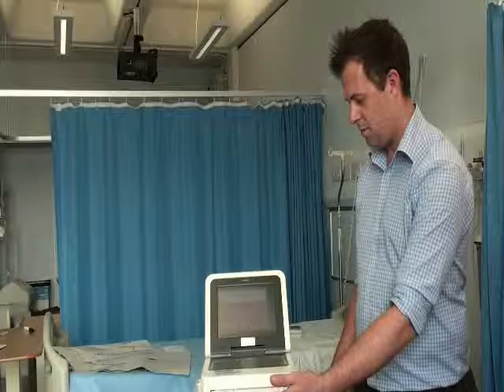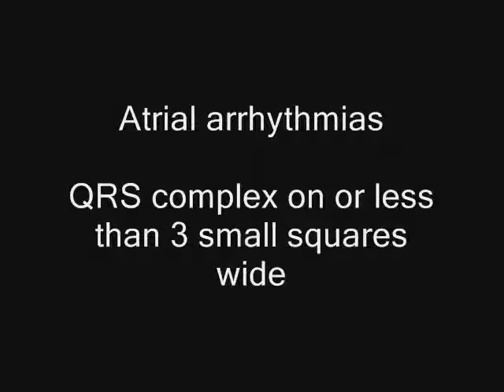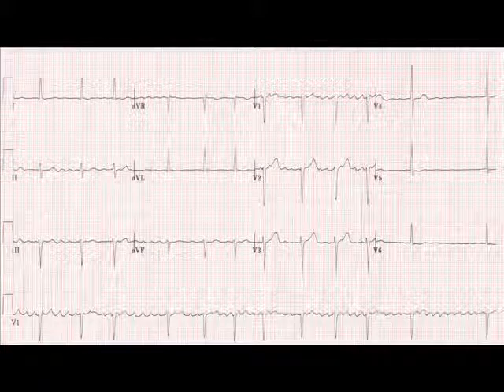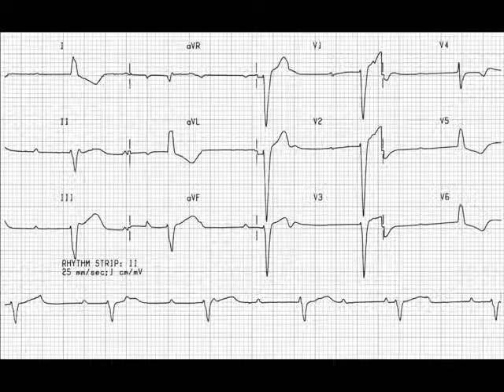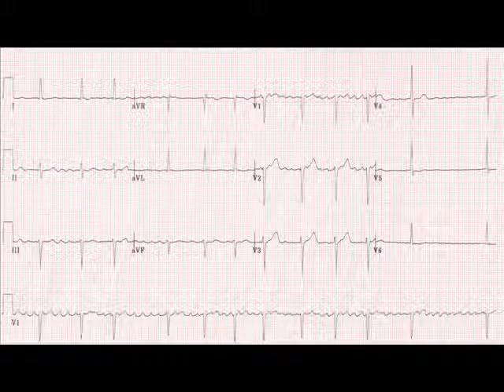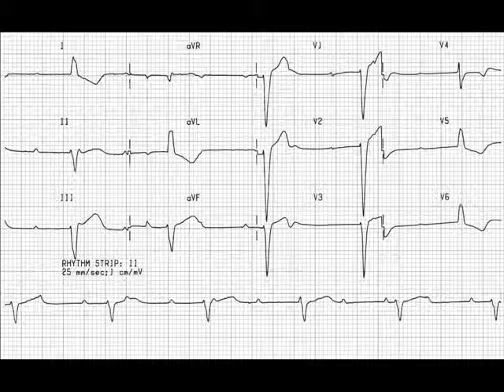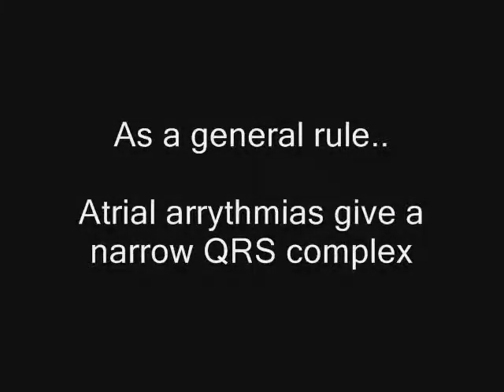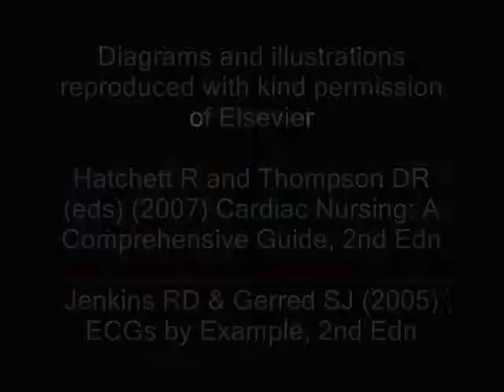12-lead ECG/EKG: Differentiating between atrial and ventricular arrhythmias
Using the QRS complex as a guide to deciding if an arrhythmia is atrial or ventricular in origin from FastLearnECG.com